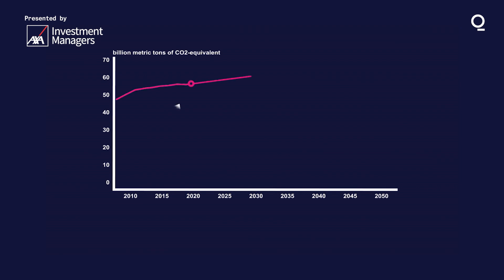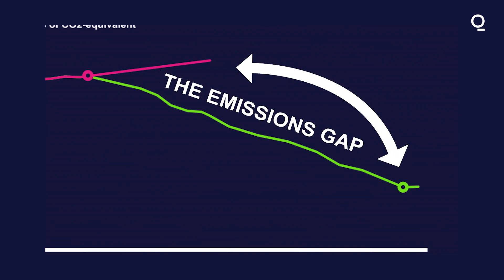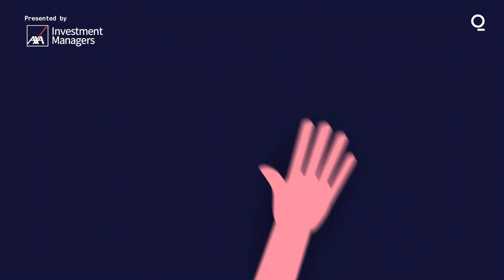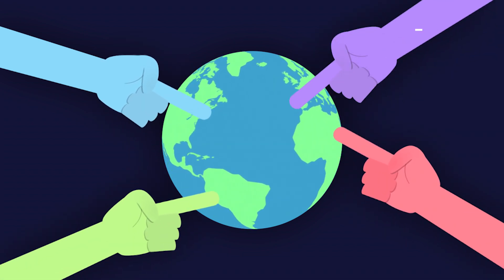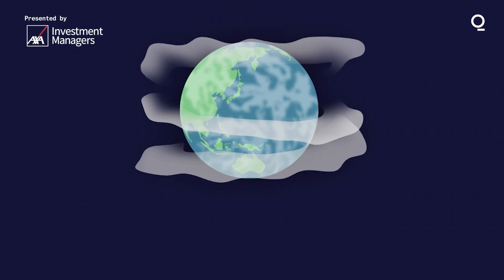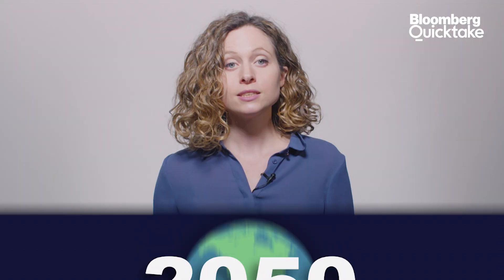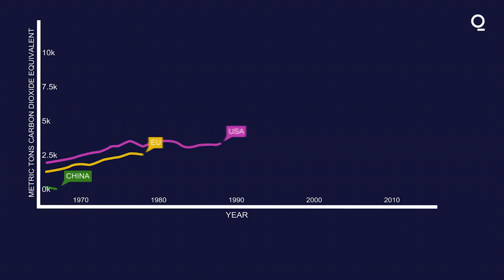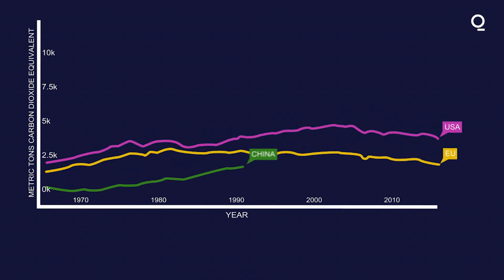What Will It Take To Tighten The Emissions Gap? | COP26 Explained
-- Link post-pandemic fiscal recovery to curbing emissions
-- Slash methane pollution
-- Build a global carbon market
On the eve of global talks in Glasgow, a new UN report outlines what countries need to do to drastically lower greenhouse gases. Jess Shankleman explains how we got here.

Presented by AXA Investment Managers.